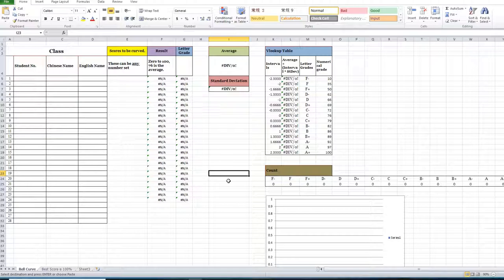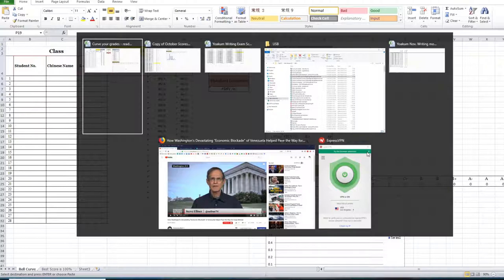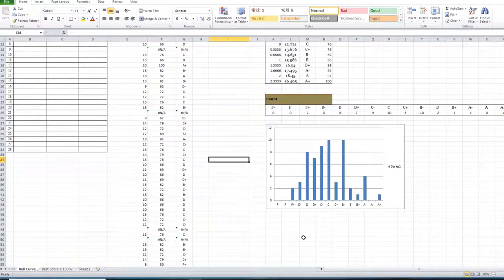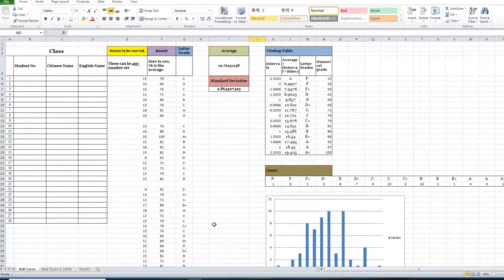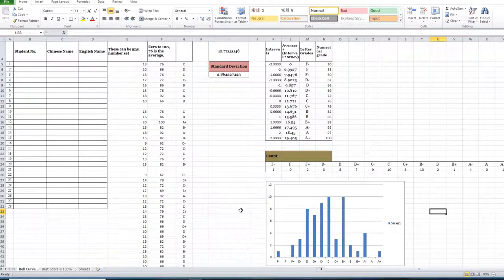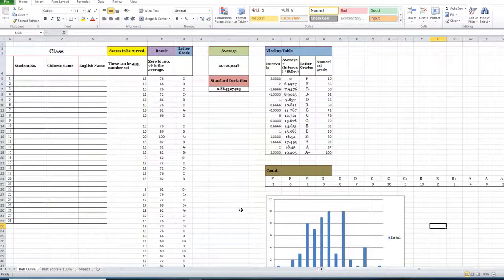Curving grades in Excel using Average and Standard Deviation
Updated spreadsheet that includes a 2nd method Here's my attempt to curve test scores using averages and standard deviations.
and give it a try.
I couldn't find another video explaining how to do this, so this is how I solved the problem. I do not go into an explanation of how a Vlookup Table works in this video; it's apparent enough if you look at the spreadsheet. Open questions are about assigning point values to failing grades as well as if I have the intervals correct.
If you want your students' grades to be higher, you could raise the average's grade to, say, 80% in the Vlookup table. What's your solution? How do you go about assigning grades when a straight percentage won't work?